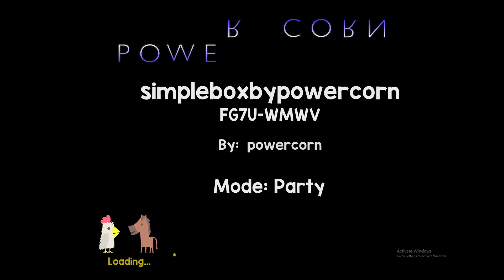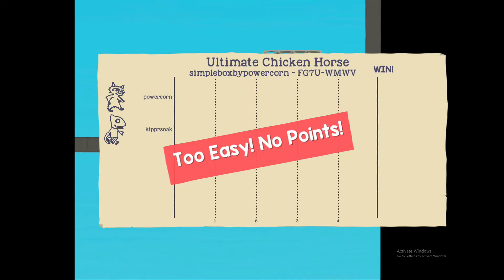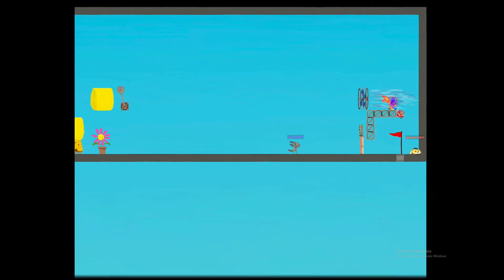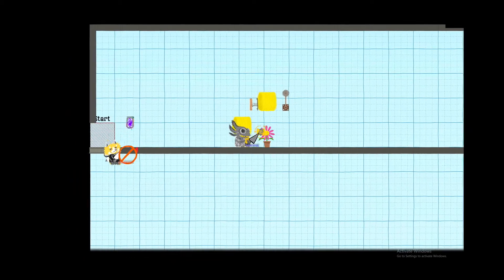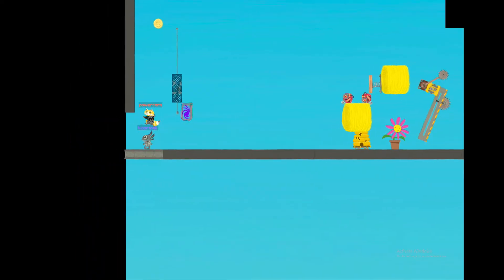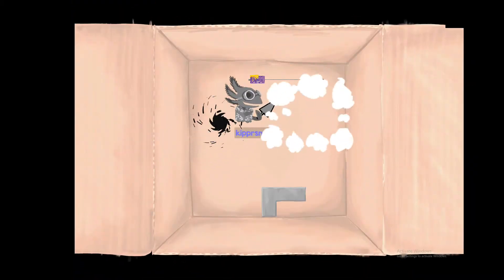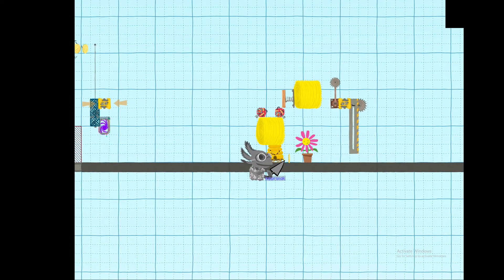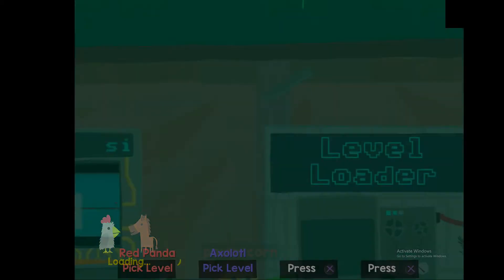Chicken Horse: The simplest level.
Today we play Ultimate chicken horse, in the custom "simple box" level.
It gets pretty crazy!